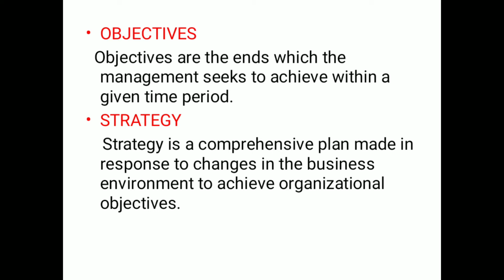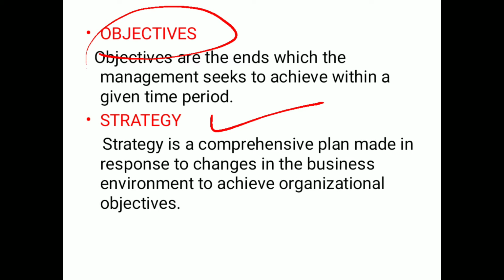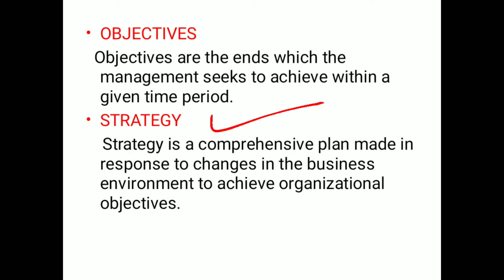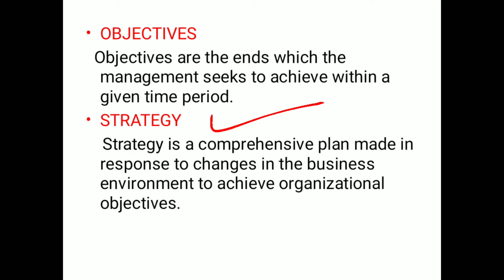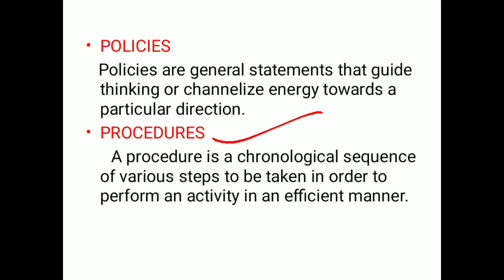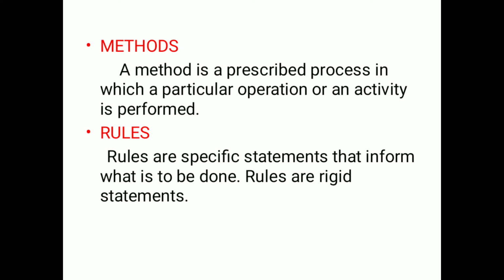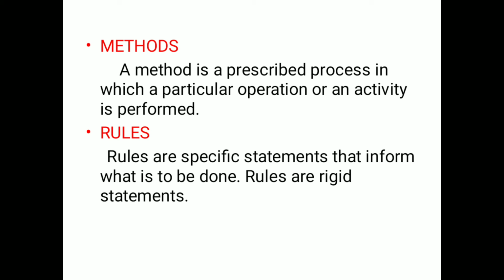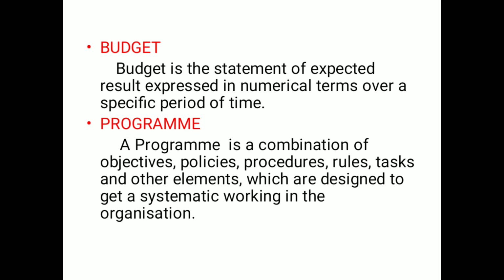15 September 2020